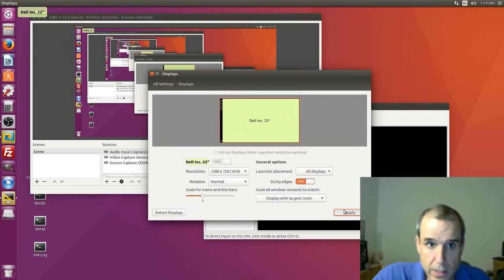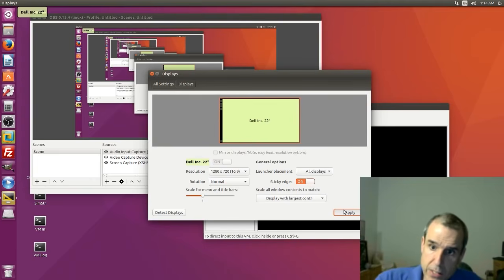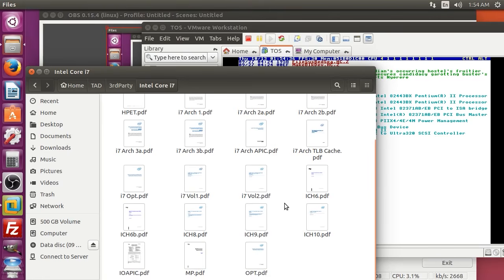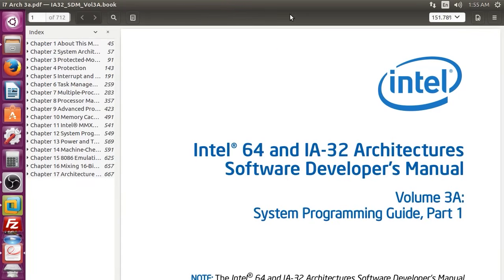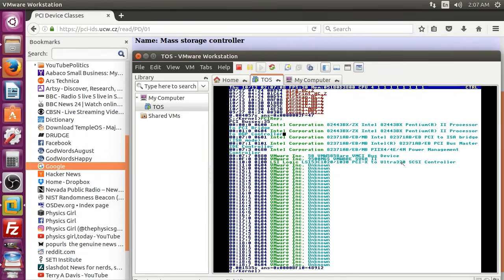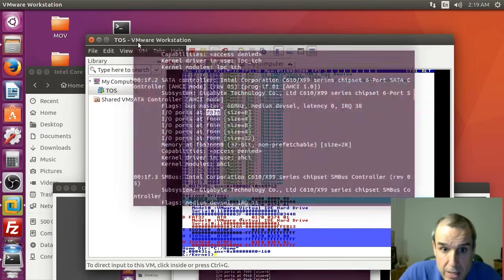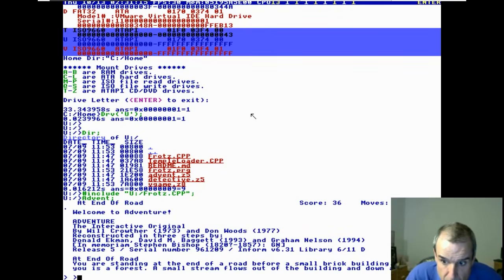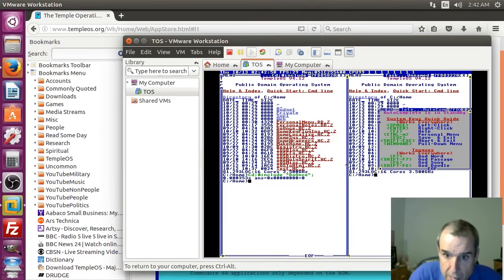742 - Clusters, Blocks And Disks (TempleOS | Livestream) [2016]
Full File Name: 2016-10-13T00:00:00+00:00 - Terry A Davis Live Stream (tVIljXMYJPU).mp4